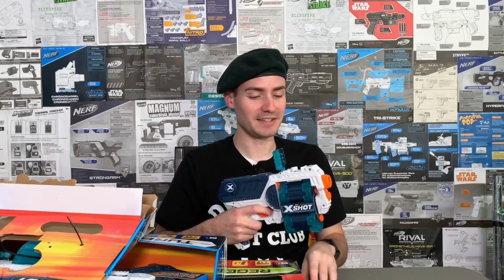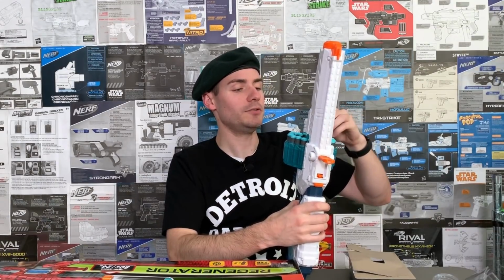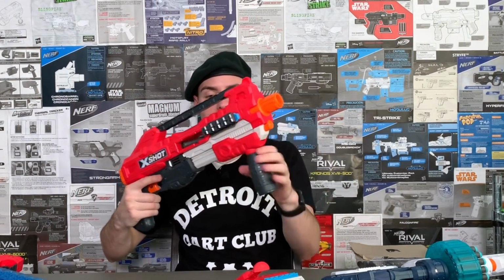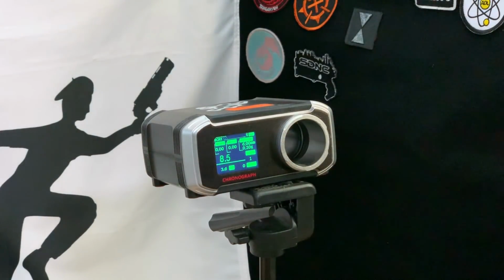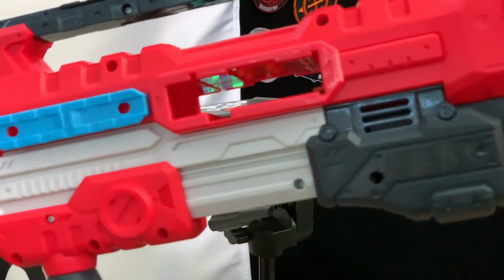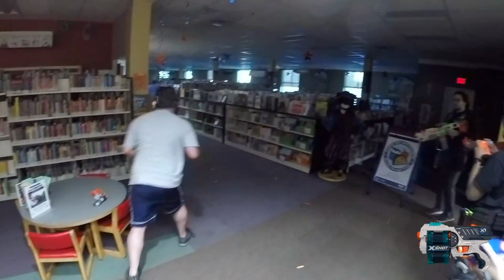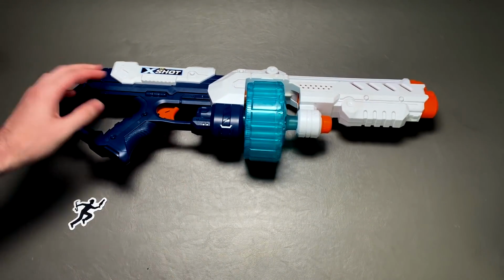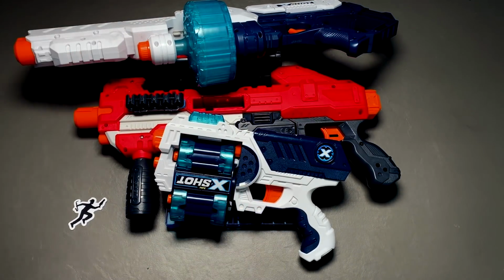I'd Run This! X-Shot Blasters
X-Shot was kind enough to send over some blasters for me to review/play/do whatever with. I used them at a couple games and was overall pretty satisfied with the results, even if they weren't perfect.